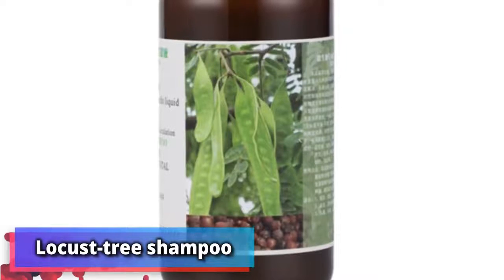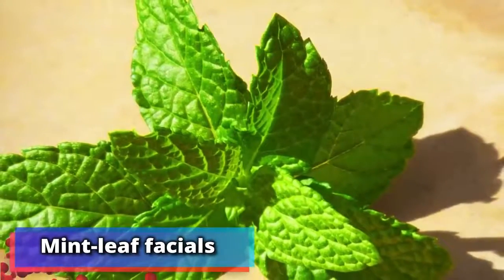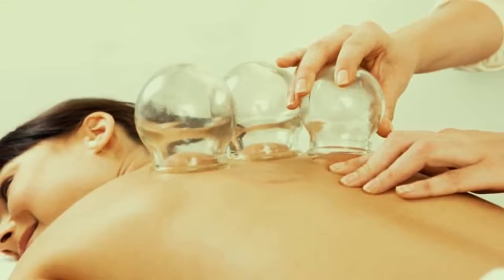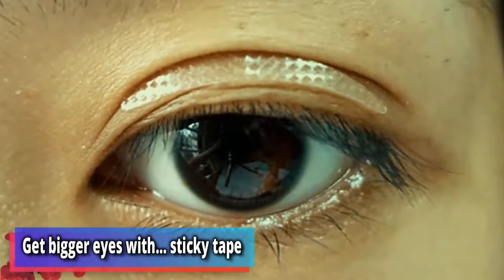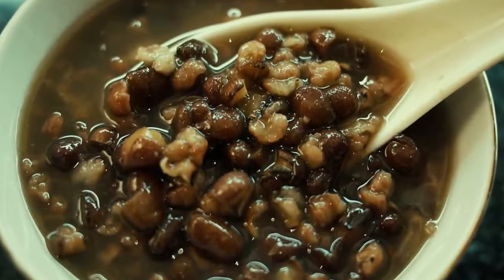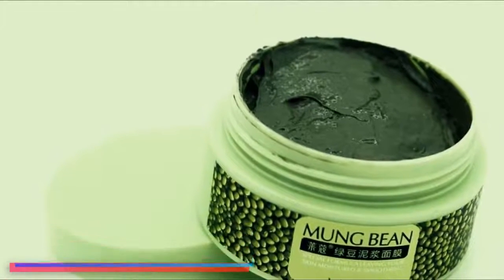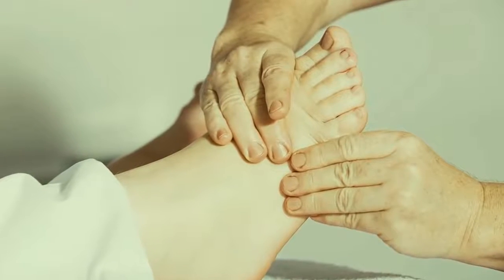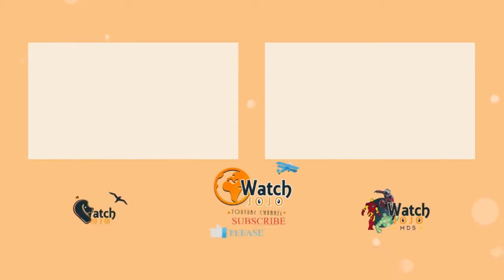YOUNGER LOOKING USING CHINESE BEAUTY SECRET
VLOG TITLE:YOUNGER LOOKING USING CHINESE BEAUTY SECRET